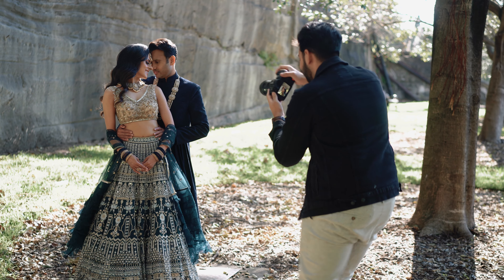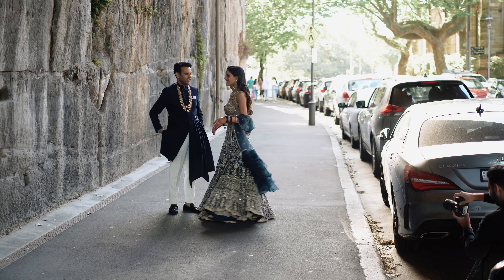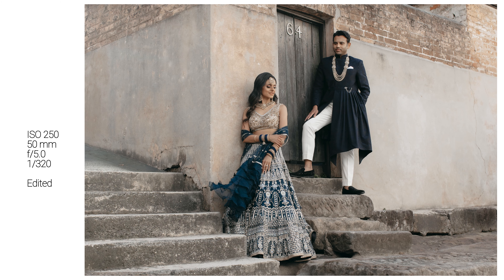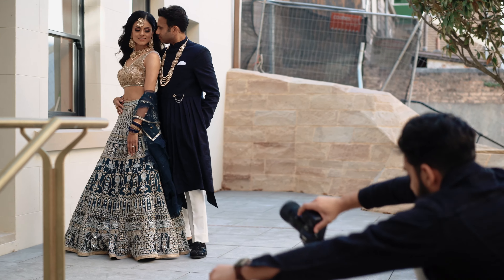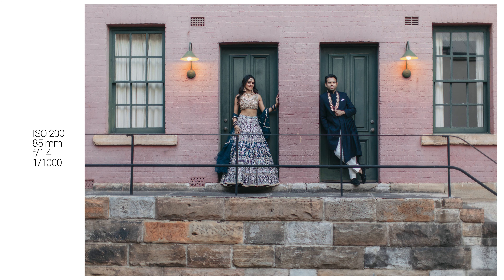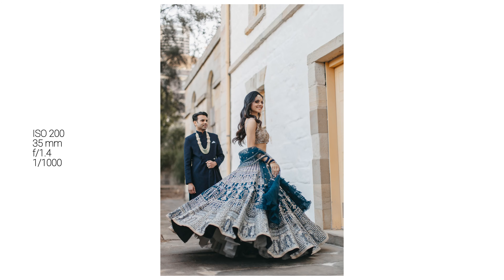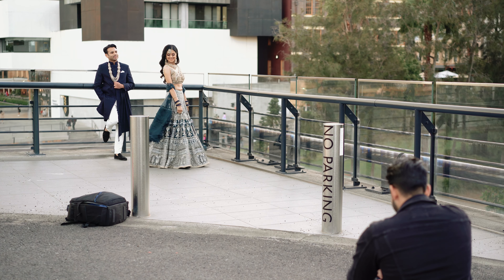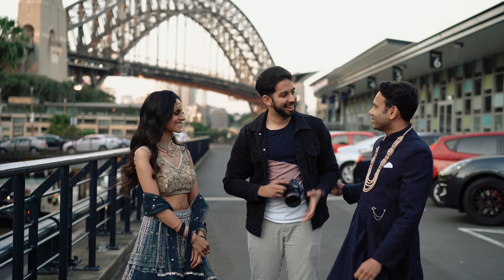Indian Couple Photoshoot BTS | Sydney, Australia - The Argyle/Rocks.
I'm back!!!

And what a way to kick start the content with a BTS video of a wonderful post-wedding photoshoot I had the privaellege of capturing for an amazing couple of mine Elizabeth & Romit!

KSCP Main Preset will be available soon for all those asking!

My Camera Gear:
Canon R6
Canon 5D Mark IV
Sony A7III
My lens Kit:
50mm f1.2
85mm f1.4
35mm f1.4
Accessories:
Camera Strap
Go Pro
Go Pro Shoulder Mount

SD Cards
Manfrotto Tripod